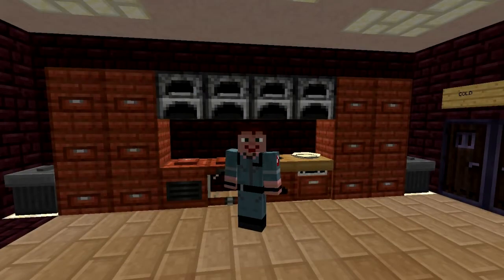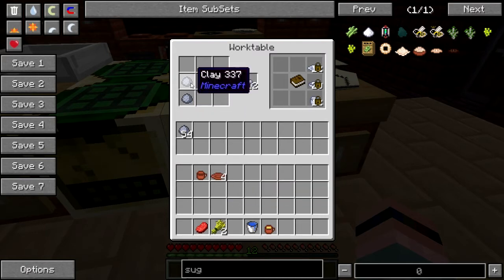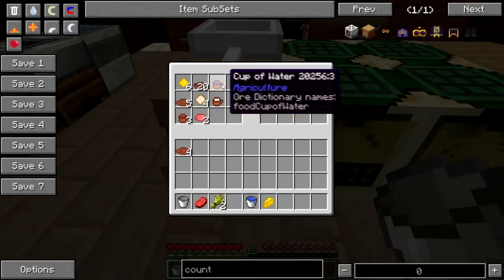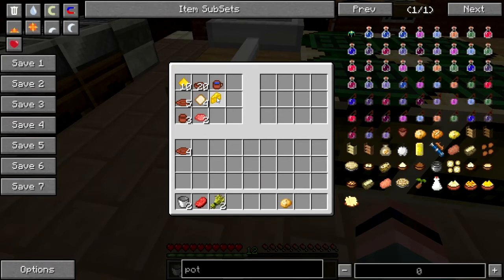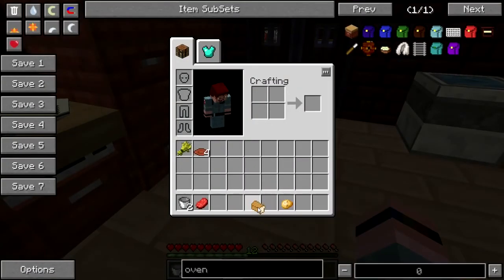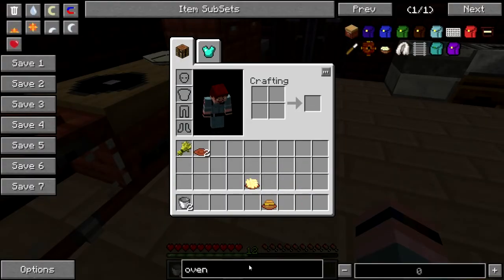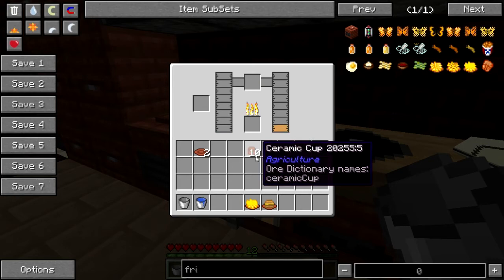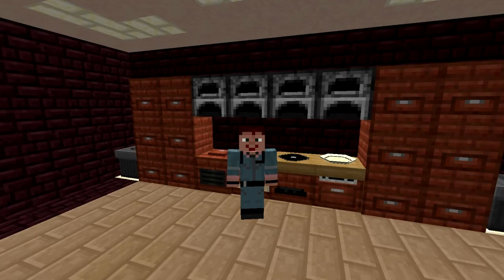Cooking with Sarah S2 E2: Cheeseburger a la Agriculture (Magic Farm 2)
Don't have or want a G+ account? Still want to comment? Go here!

Today we'll dive into Agriculture cooking with a nice casual meal that will use every Agriculture appliance except the icebox--a cheeseburger, cheese fries, and beer, all from scratch!

It's not too late to tag my houses (or maybe even have your name dropped in Hexxit) for charity!